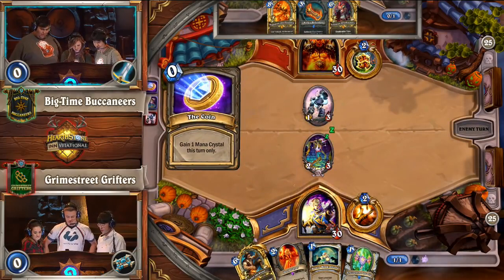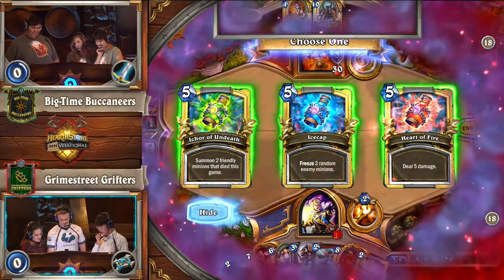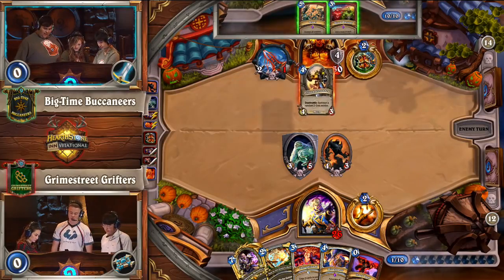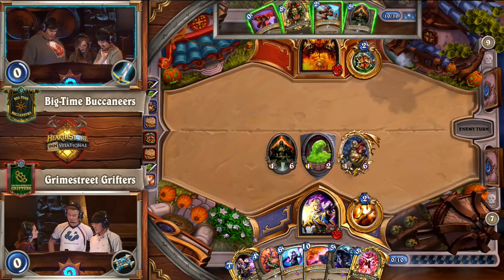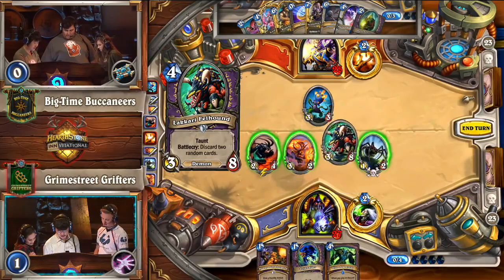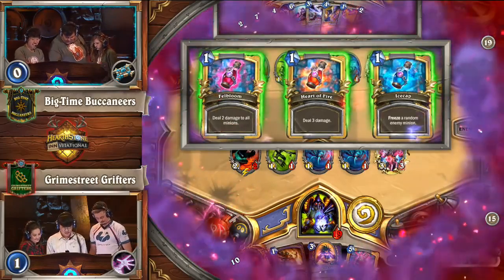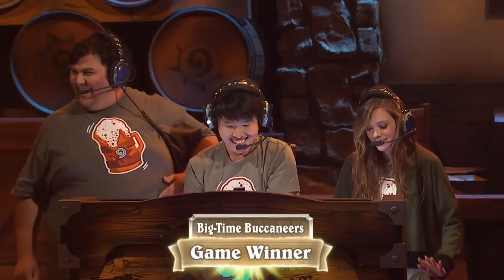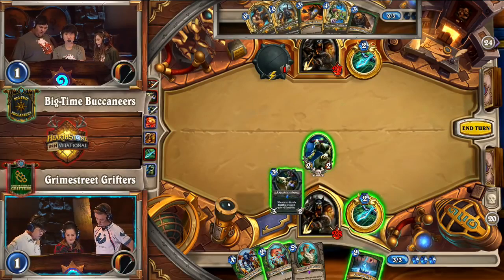Big Time Buccaneers vs Grimestreet Grifters | Hearthstone Inn-vitational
From Blizzcon 2017.